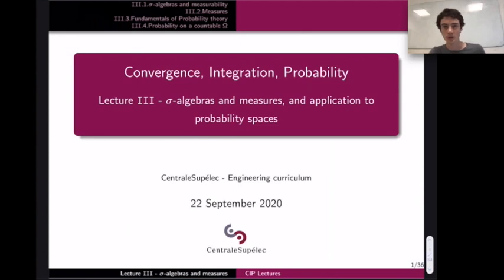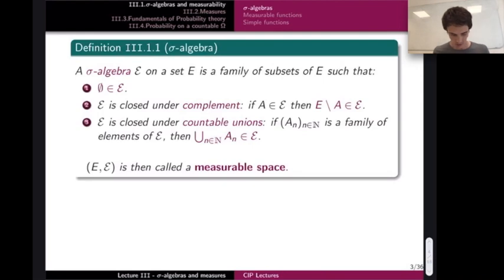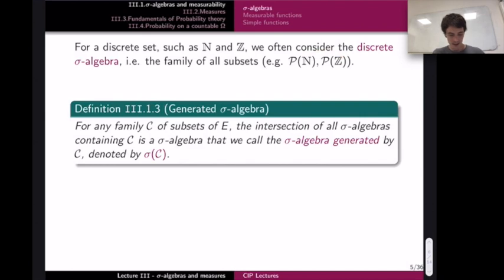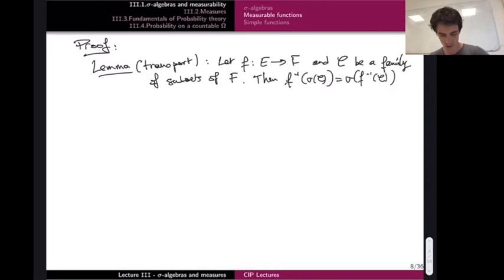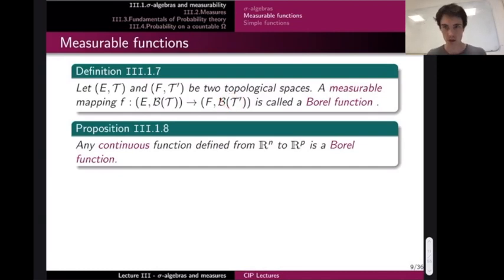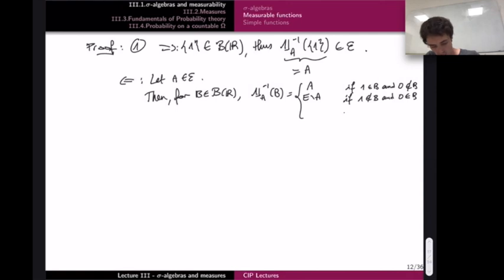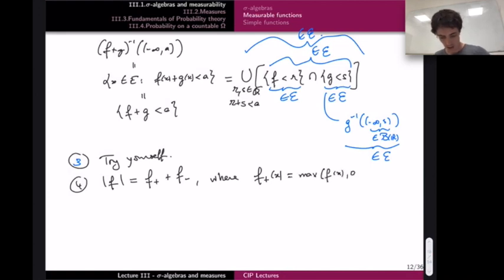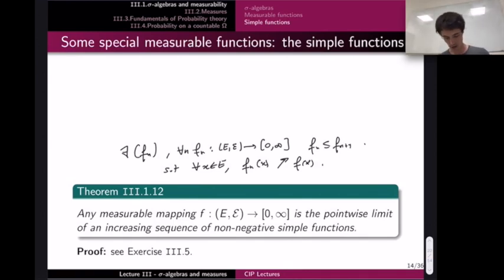CIP - Lecture 3 - Part 1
0:00 Reminder on previous lectures and outline of the current lecture
6:40 Sigma-algebra: Definition, examples, first properties
15:21 Generated sigma-algebra
17:55 Borel sigma-algebra
19:26 Measurable functions
31:09 Borel functions
35:03 The extended real line
36:26 Operations on measurable functions
48:46 Simple functions
54:15 Approximation by simple functions